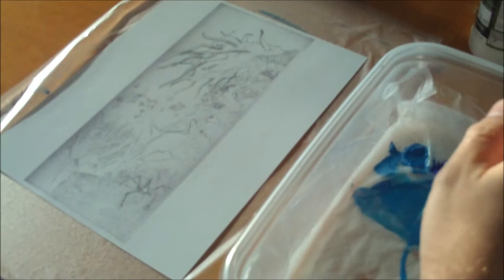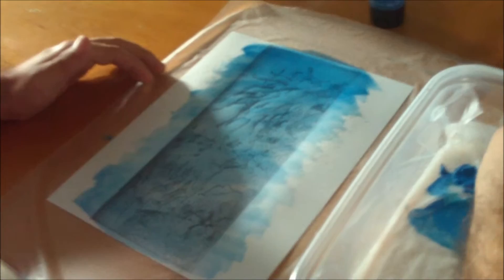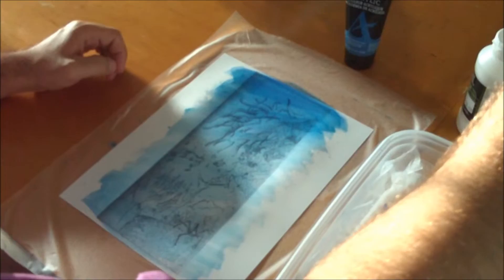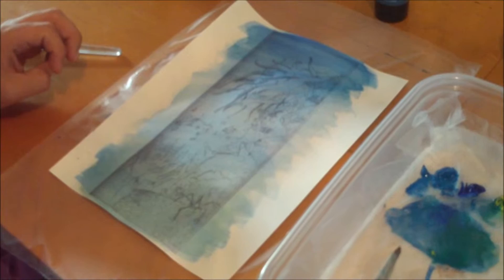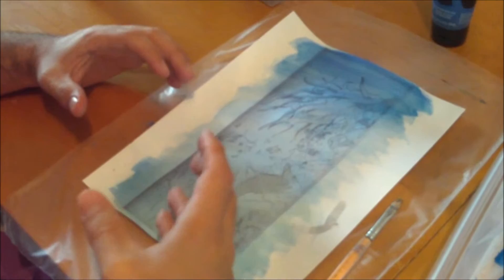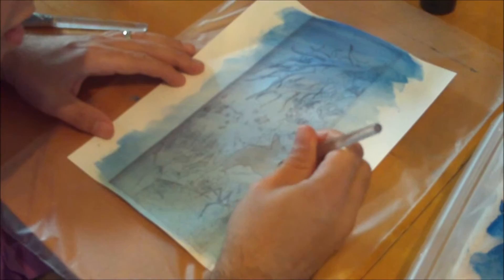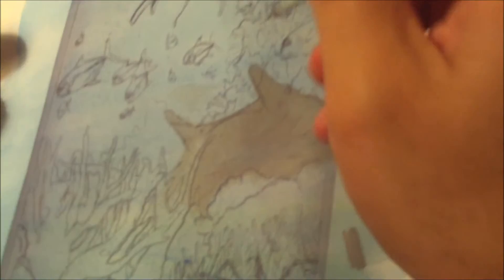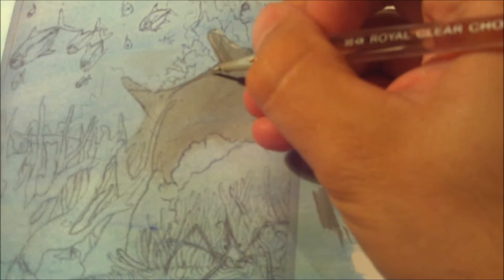How To Acrylic Painting Tutorial © 2015 Don McCauley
This is the Acrylic Painting tutorial video for my class.

In this video you will see me using the techniques "Wet on Wet", "Wet on Dry" and "Dry Brushing".

I hope that you will be able to gain some insight on how to use these painting techniques in your own work after viewing the video.